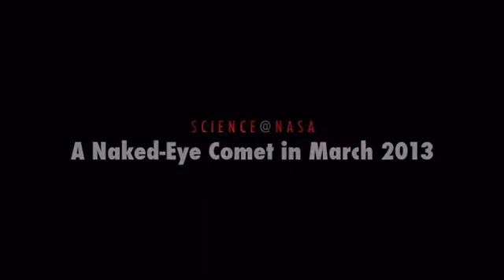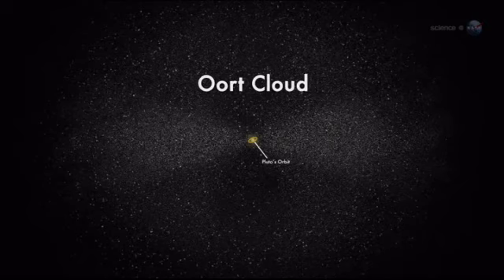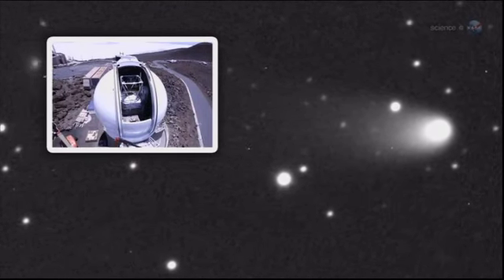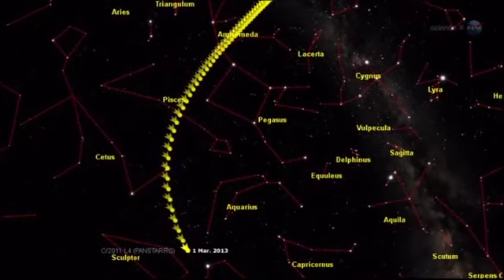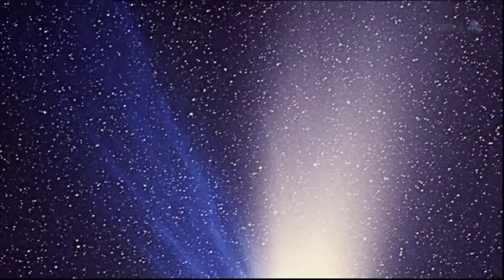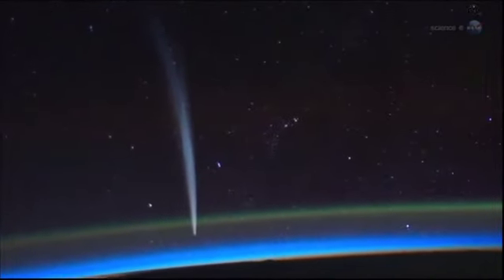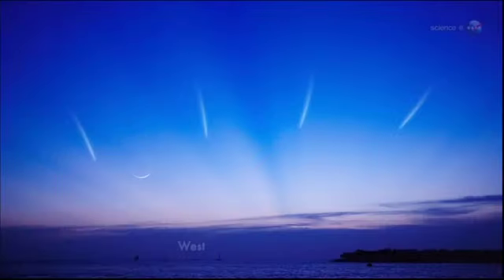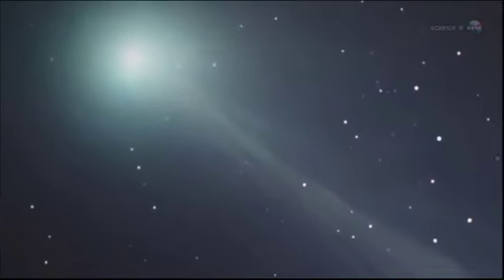Comet Pan-Starrs Visible In Northern Skies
Astronomers are urging Northern Hemisphere stargazers to look out for their first sighting of a new comet.
Stargazers in the Northern Hemisphere are to get their first chance of seeing a new comet.

The C/2011 Pan-Starrs comet has been visible in the Southern Hemisphere since early February.

It was first spotted in June 2011 by the Pan-Starrs telescope in Hawaii, from which it gets its name.

A clear sky could provide a sighting tonight through a telescope or binoculars but it is likely to be at its brightest for northern skies stargazers as it moves towards the Sun on Sunday.

The comet's tail will be visible in a dark, evening sky and it should match the brightness of the North Star, Polaris, according to Astronomy Magazine.

And Nasa is excited: "Comets visible to the naked eye are a rare delicacy in the celestial smorgasbord of objects in the night-time sky," the US space agency explained.

"Scientists estimate that the opportunity to see one of these icy dirtballs advertising their cosmic presence so brilliantly they can be seen without the aid of a telescope or binoculars happens only once every five to 10 years."

When the Pan-Starrs was first seen as a faint spot in the sky, it had been hurtling towards the Sun for millions of years.

Astronomers believe the comet came from the Oort Cloud, where it first started as an icy mass.

The Oort Cloud is a part of space judged to be one light-year away from the Sun and, astronomers believe, the source of all comets.

The comets are icy because they come from the far reaches of the Solar System - the areas farthest away from the Sun.

Astronomers say that, if this particular sighting is missed, the Pan-Starrs comet may not be within our orbit for another 100,000 years.